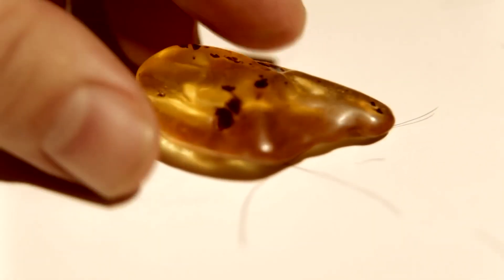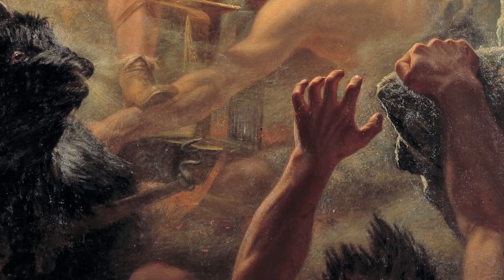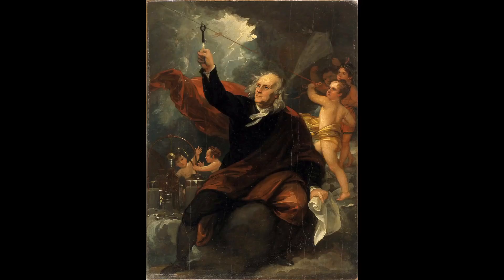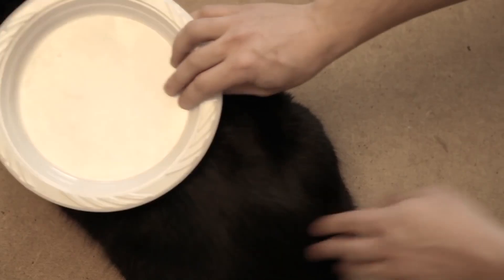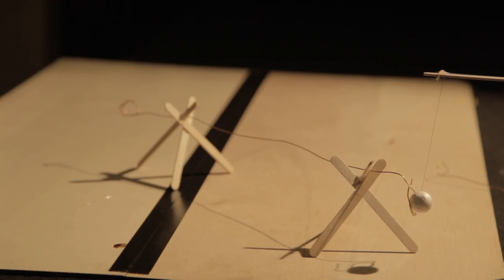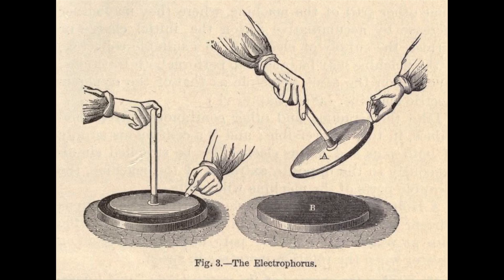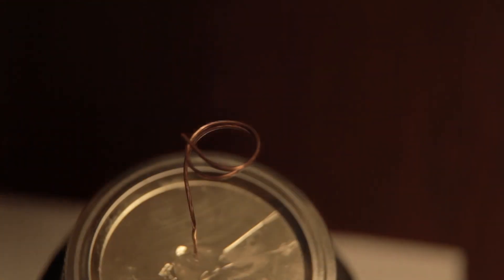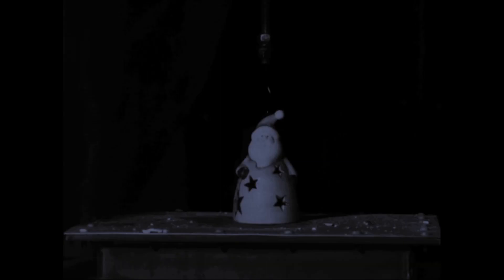Story Of thales Of miletus - Beginning of The charge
Beginning of electrostatic charge
thales of miletus
Historically the credit of discovery of the fact that amber rubbed with wool or silk cloth attracts light objects goes to Thales of Miletus, Greece, around 600 BC.
The name electricity is coined from the Greek word elektron meaning amber. Many such pairs of materials were known which on rubbing could attract light objects like straw, pith balls and bits of papers. You can perform the following activity at home to experience such an effect. Cut out long thin strips of white paper and lightly iron them. Take them near a TVscreenorcomputermonitor.Youwill see that the strips get attracted to the screen. In fact they remain stuck to the screen for a while on rubbing could attract light objects like straw, pith balls and bits of papers. You can perform the following activity at home to experience such an effect. Cut out long thin strips of white paper and lightly iron them. Take them near a TVscreenorcomputermonitor.Youwill see that the strips get attracted to the screen. In fact they remain stuck to the screen for a while.
It was observed that if two glass rods rubbed with wool or silk cloth are brought close to each other, they repel each other .The two strands of wool or two pieces of silk cloth, with which the rods were rubbed, also repel each other. However, the glass rod and
wool attracted each other. Similarly, two plastic rods rubbed with cat’s fur repelled each other but attracted the fur. On the other hand, the plastic rod attracts the glass rod and repel the silk or wool with which the glass rod is rubbed. The glass rod repels the fur.
If a plastic rod rubbed with fur is made to touch two small pith balls (now-a-days we can use polystyrene balls) suspended by silk or nylon thread, then the balls repel each other and are also repelled by the rod. A similar effect is found if the pith balls are touched with a glass rod rubbed with silk . A dramatic observation is that a pith ball touched with glass rod attracts another pith ball touched with plastic rod.
These seemingly simple facts were established from years of efforts and careful experiments and their analyses. It was concluded, after many careful studies by different scientists, that there were only two kinds of an entity which is called the electric charge.